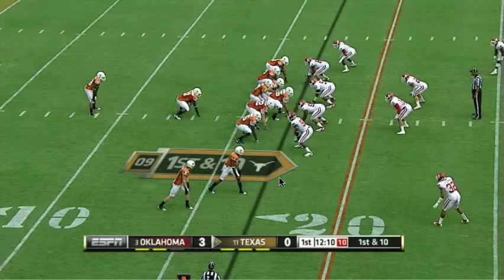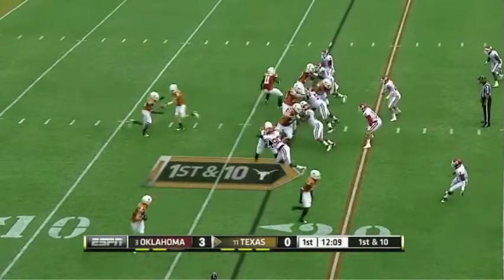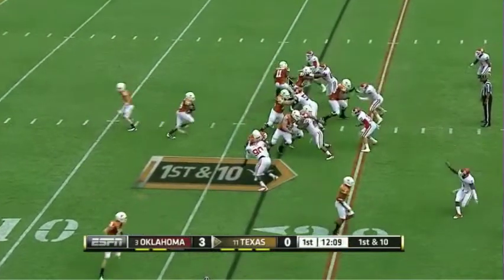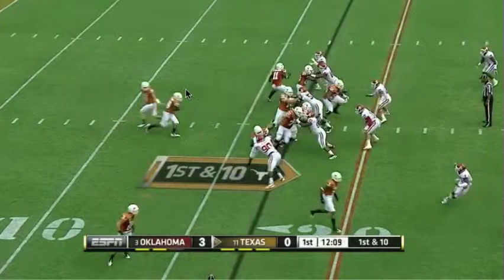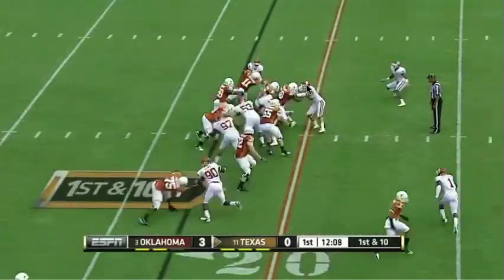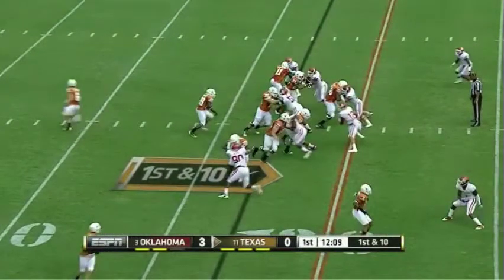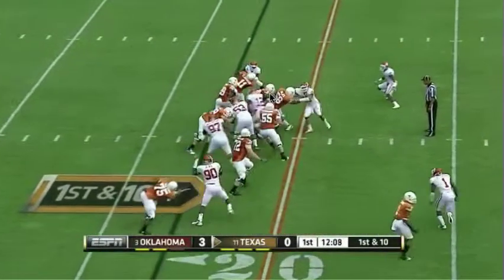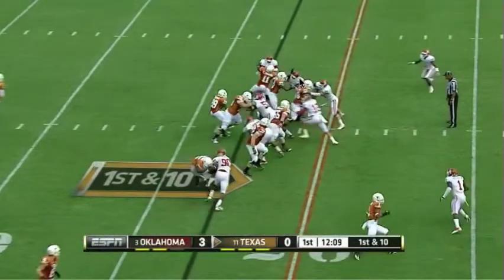Texas O v OU 01